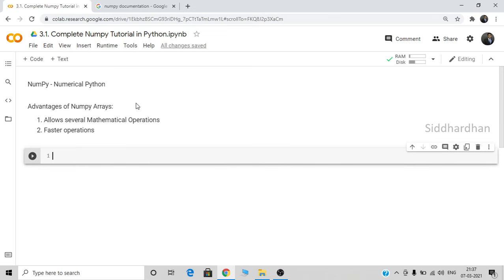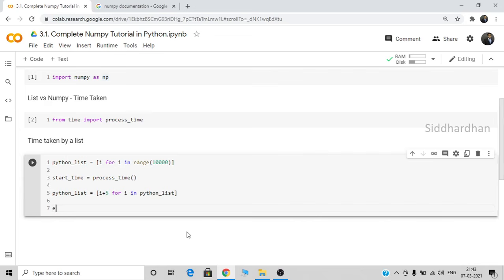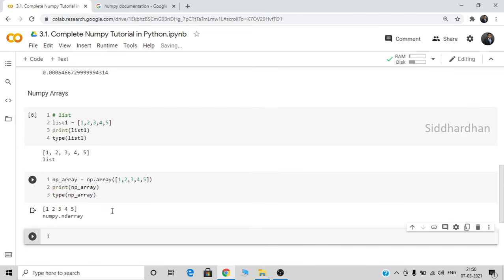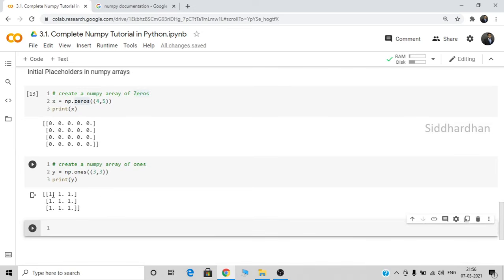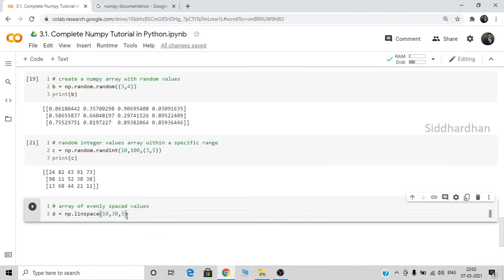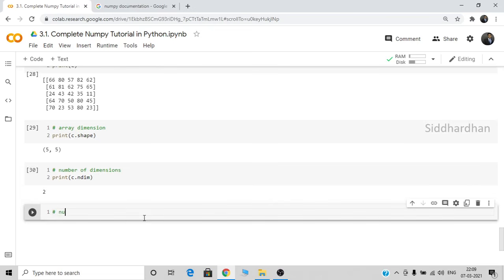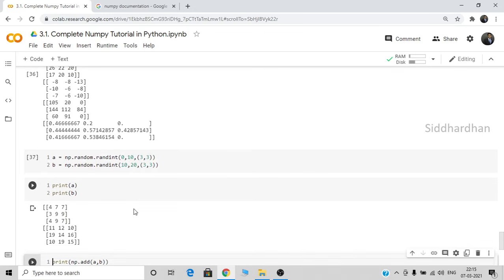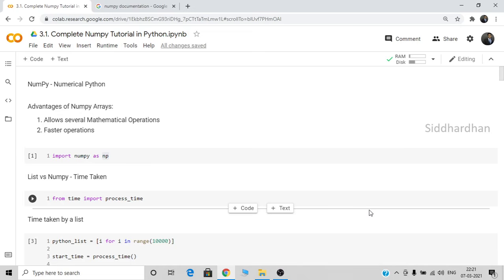3.1. Complete Numpy Tutorial in Python | Numpy Arrays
🚀 Learn Machine Learning & Generative AI with Real Projects & Deployment

This video is about complete Numpy Tutorial in Python. This is a Hands-on video where I have explained about Numpy Arrays in Python.

I am making a "Hands-on Machine Learning Course with Python" in YouTube. I'll be posting 3 videos per week. 2 videos on Machine Learning basics (Monday & Wednesday Evening). 1 video on a Machine Learning project (Friday Evening).